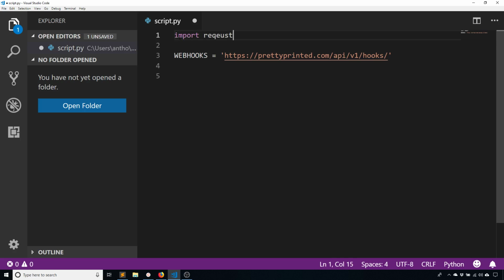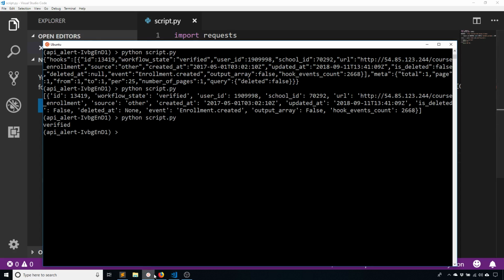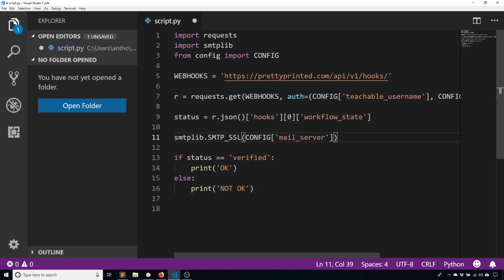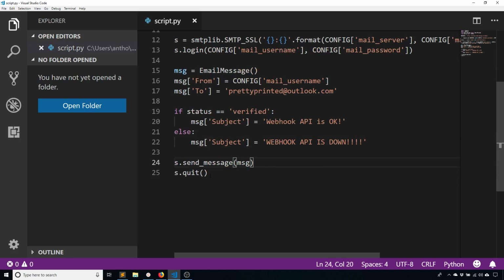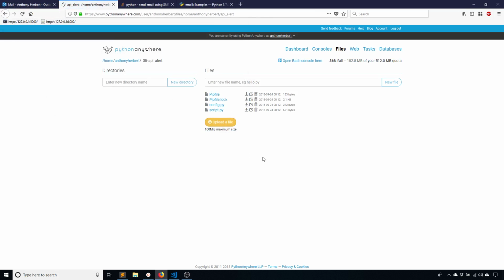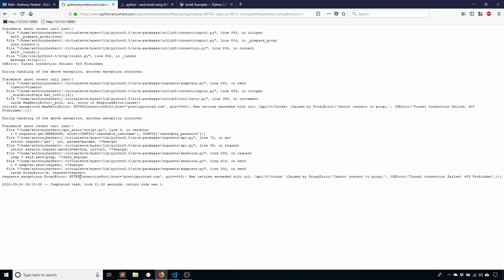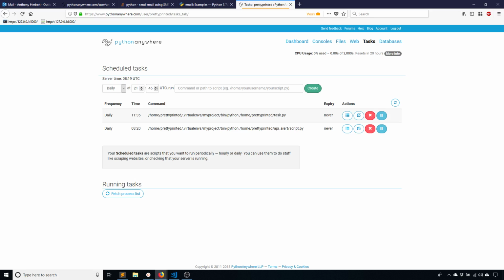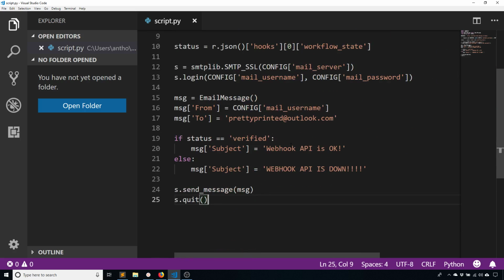Building an API Email Alert Script in Python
This video demonstrates how to build a Python script that uses smtplib and Requests to send email alerts about an API's webhook status.